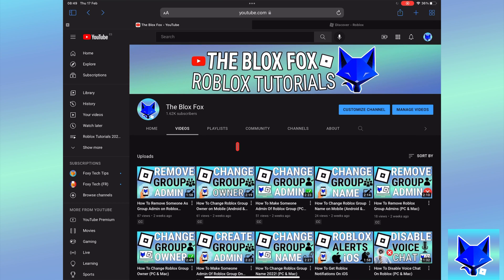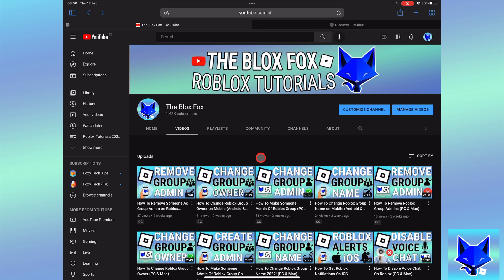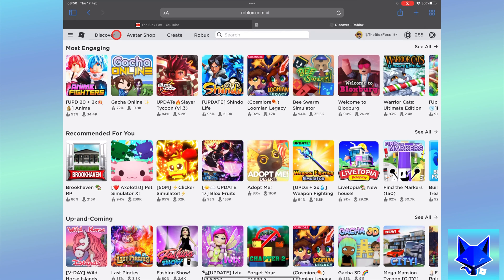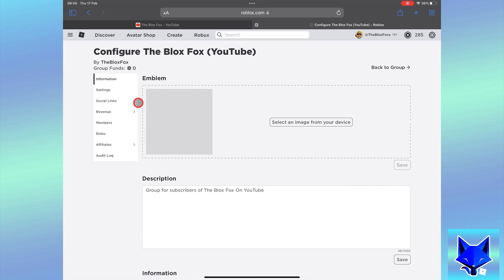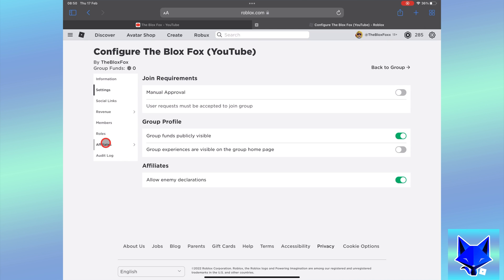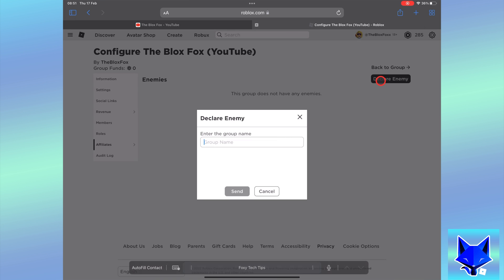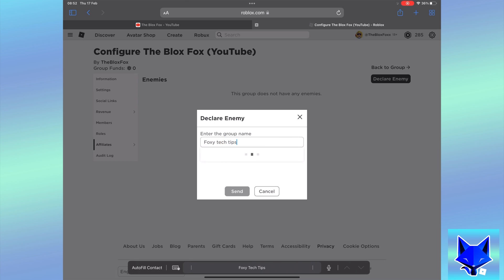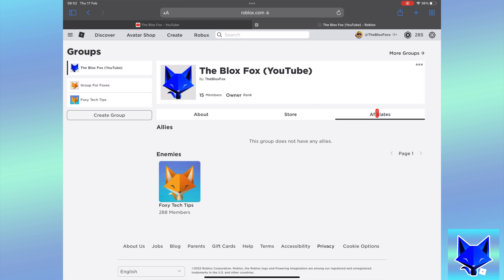How To Make Another Roblox Group Your Enemy (PC & Mac)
Tutorial on making enemy declarations on your Roblox Group using the desktop version of Roblox for PC & Mac. Do you want to become official enemies with another group on Roblox? Learn how to do it now!

Steps:

If you want to have an official enemy of your Roblox group, here is how to set it up.

Click the 3 lines button at the top left of the screen to expand the menu and then select ‘groups’.

Select your group from the list.

On your group, click the 3 dots button to the right of the group name and then select ‘configure group’.

Select ‘settings’ from the left sidebar.

In settings, enable the toggle called ‘allow enemy declarations’. This allows you to have official enemies on your Roblox group. The group you want to declare an enemy will have to have this setting enabled as well for it to work.

Click ‘declare enemy’. Now enter the name of the group and select the group from the list., then click ‘send’.

If the other group doesn’t have enemy declarations turned on you will get this error message.